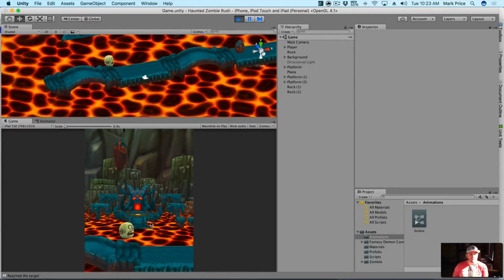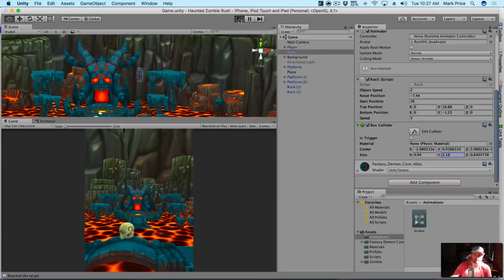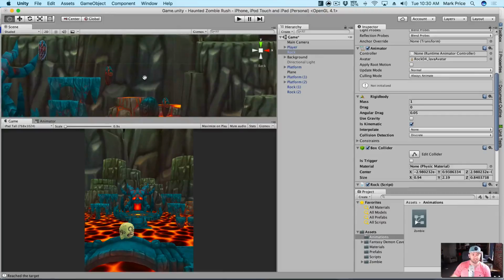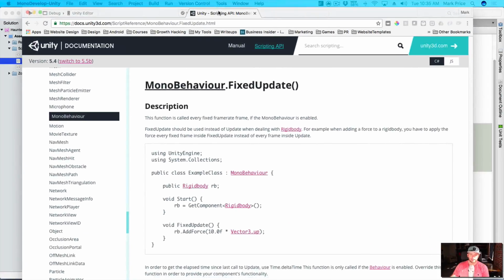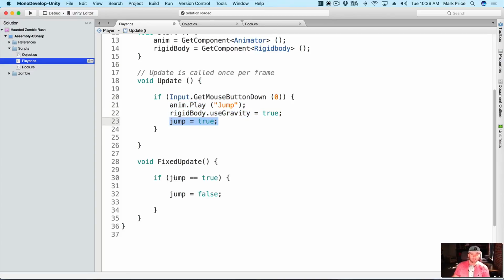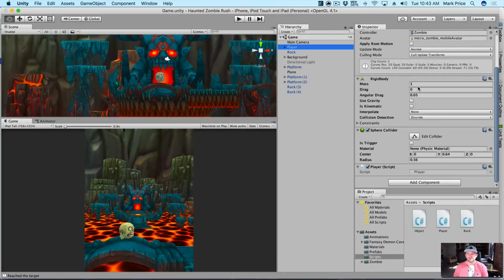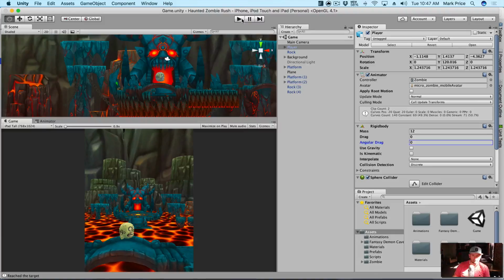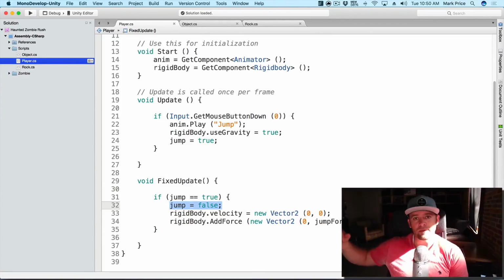26 Unity 3D rigidbody & adding force with physics for Development Game